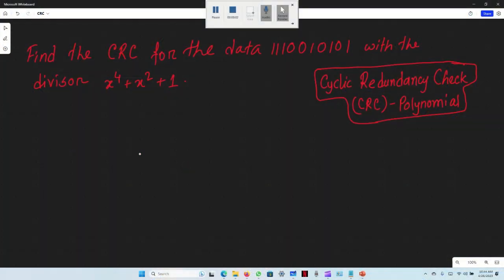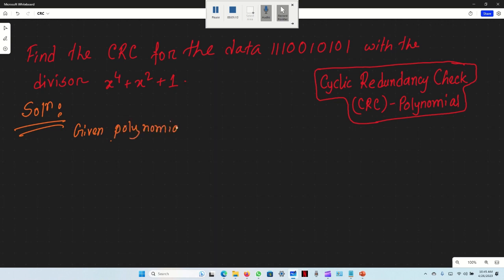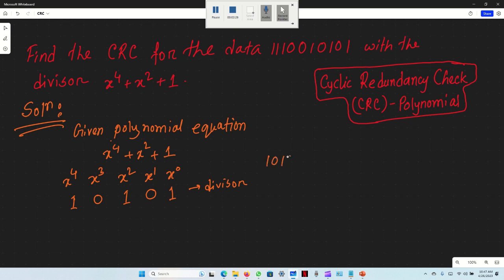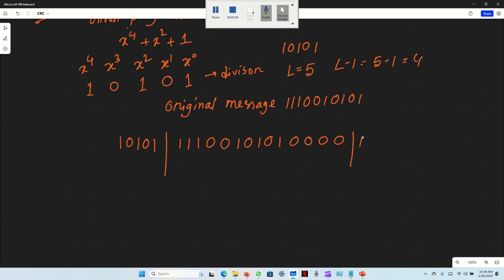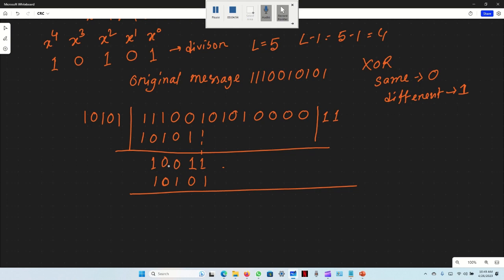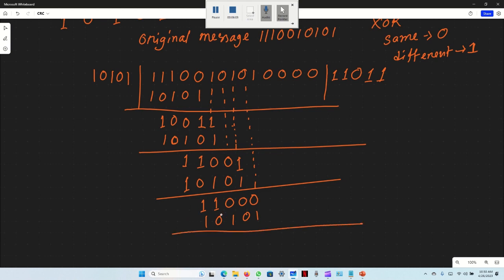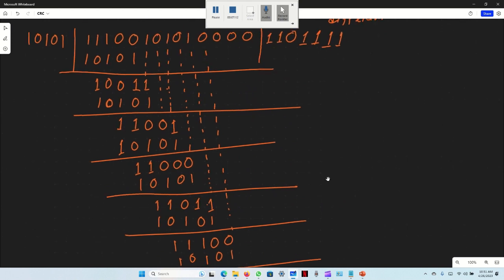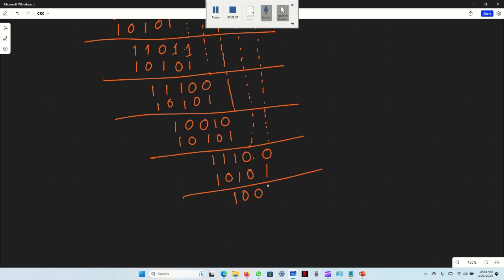Cyclic Redundancy Check (CRC) Polynomial: Detecting and Preventing Digital Data Errors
In this video, we will be discussing Cyclic Redundancy Check (CRC) Polynomials - an essential aspect of the CRC algorithm used for error detection in digital communication.

We will begin by explaining what CRC Polynomials are and how they work, including the different types of polynomials used in the CRC algorithm. We will also discuss how the choice of polynomial affects the error detection capability of CRC.

Next, we will walk through a step-by-step example of how to generate a CRC polynomial for a specific application. This will help you understand how to choose the right polynomial for your needs.

By the end of this video, you will have a clear understanding of CRC Polynomials and how they contribute to error detection in digital communication. So, if you are a student or a professional working in the field of digital communication, this video is a must-watch for you.